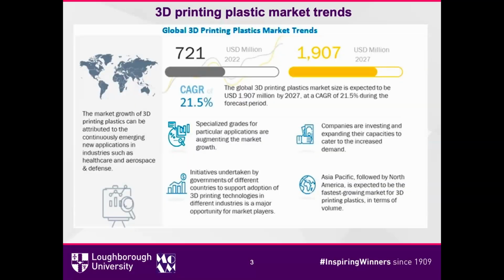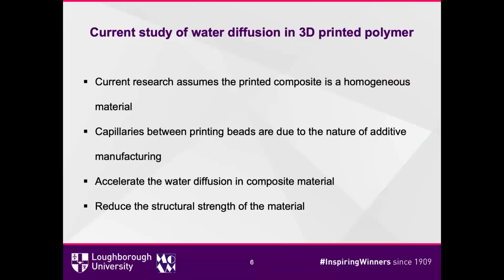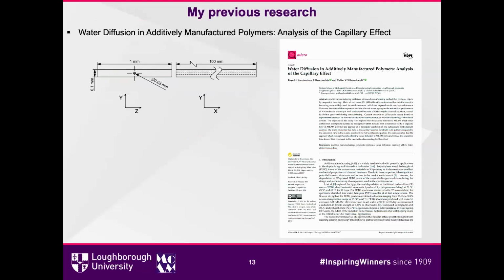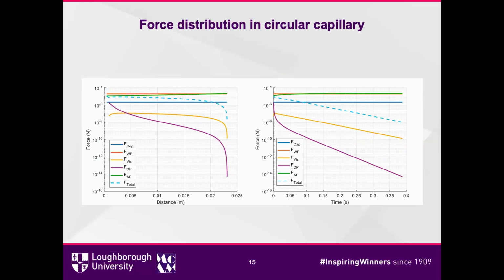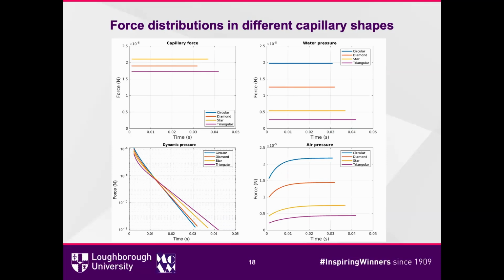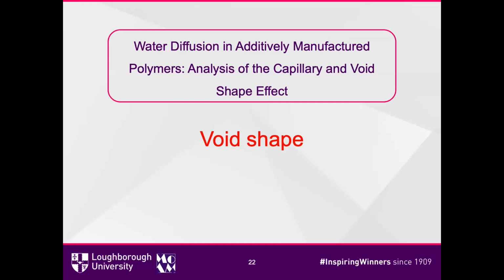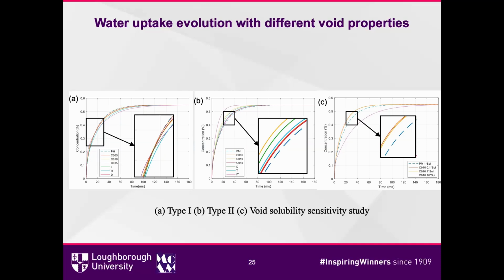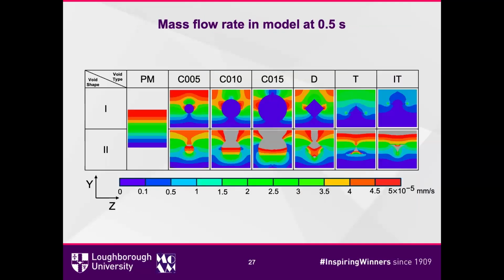DIFFUSION OF MOISTURE IN VOIDS OF ADDITIVELY MANUFACTURED COMPOSITES EFFECT OF CAPILLARY SHAPE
Li, Boyu; Baxevanakis, Konstantinos; Silberschmidt, Vadim